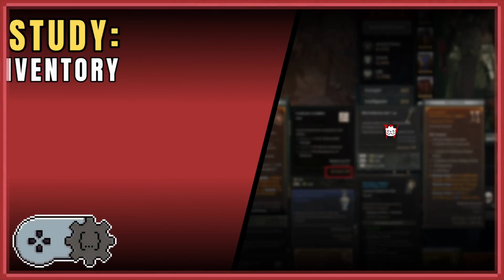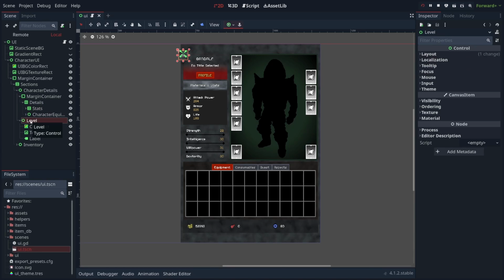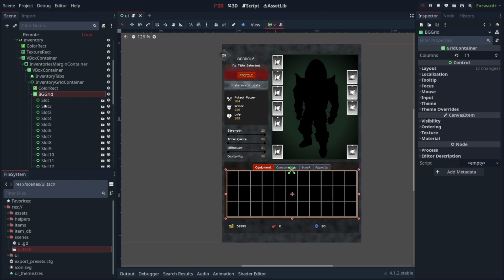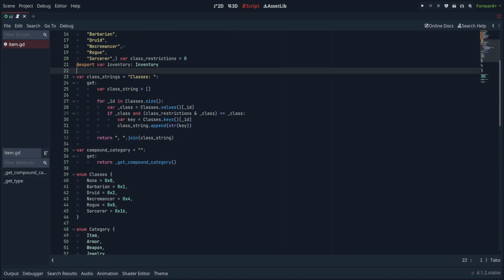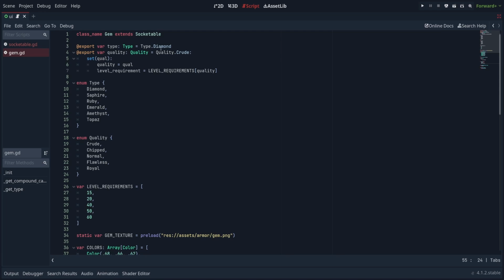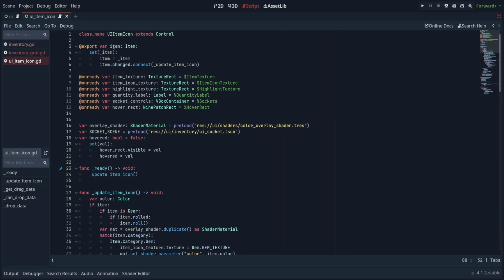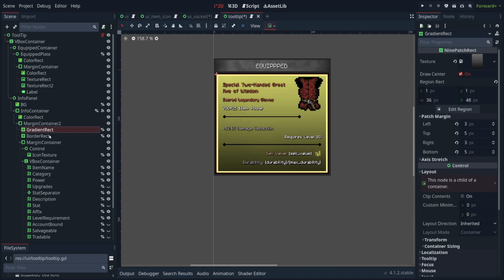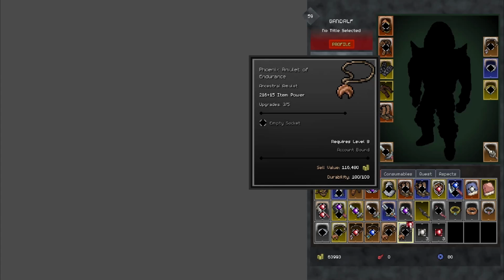Creating Diablo IV's Inventory UI in Godot 4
In this Feature Study, we'll be taking a look at Diablo IV's Character Panel and Inventory including aspects of it's Itemization. Our goal is to better understand how the latest installation of Diablo in the franchise accomplishes it's implementation of Items, Inventories, and the way that information is presented to a player via the UI components. We'll recreate these elements in Godot 4 to demonstrate how we can get the creative likeness by studying how Diablo IV is structured.

Chapters:
00:00 Intro
01:15 Character Panel UI
01:36 Character Details Section
02:02 Inventories Section
02:24 Creating our UI
05:11 Stat Icon Scene
05:46 Attribute Item Scene
06:11 Character Equipment
07:00 Inventory Grid
08:09 Data Driven
09:14 Itemization Overview
10:59 Item Class
11:52 Gear Class
12:49 Affix Class
13:06 Armor Class
13:46 Weapon Class
14:06 Jewelry Class
14:17 Socketable and Gem Classes
15:31 Inventory Grid Review
15:49 Inventory Class
17:59 UI Item Icon
21:32 Tooltip
24:43 Equipping Gems
26:14 Dungeon Scene and Recap